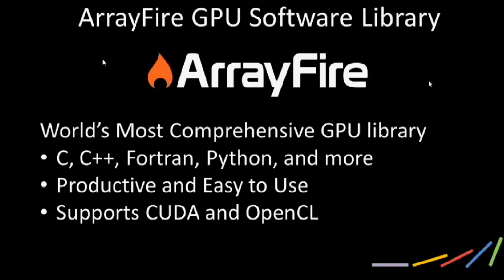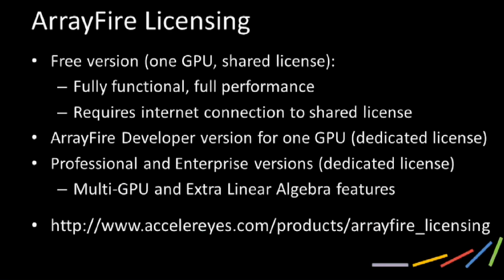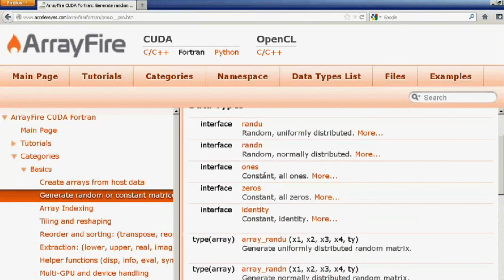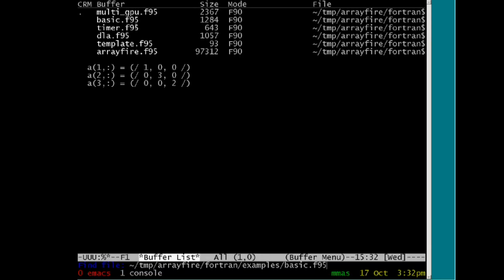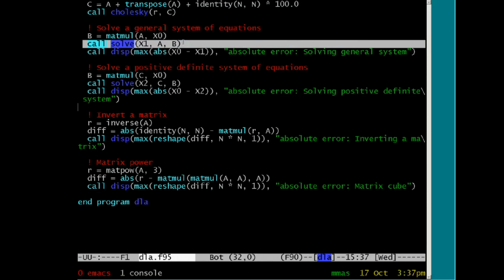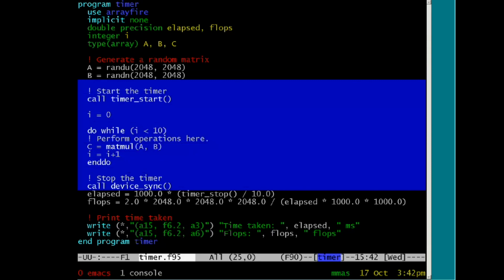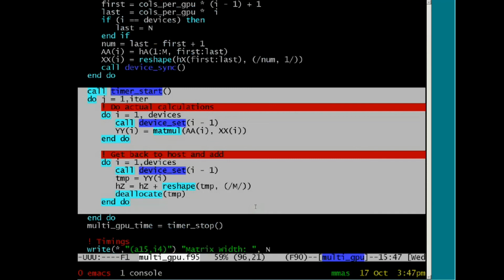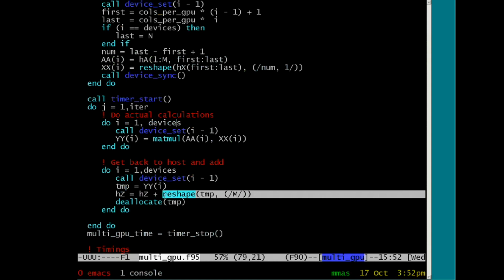Fortran HPC codes GPU-accelerated with ArrayFire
This webinar was held on October 17, 2012, and was part of an ongoing series of webinars that will help you learn more about the many applications of ArrayFire, while interacting with AccelerEyes GPU computing experts.
This webinar specifically focused on ArrayFire for Fortran. Many scientists use Fortran for high-performance applications, and ArrayFire is a great tool to help them realize their results quickly.
ArrayFire is a free, fully-functional software library for use in GPU Computing. What sets it apart is that its very very easy to use, as this video will demonstrate. Give ArrayFire a try today!